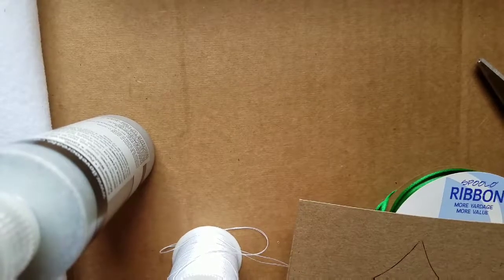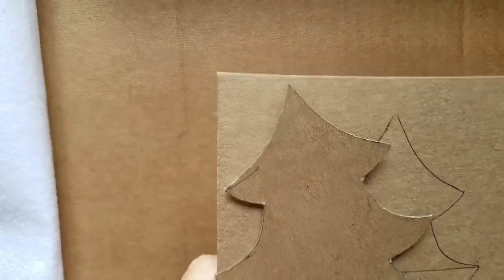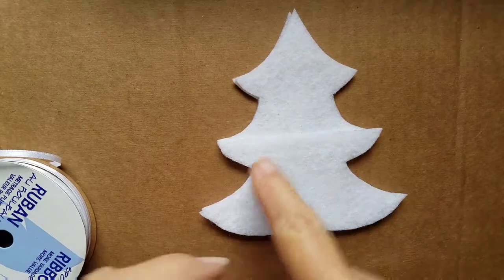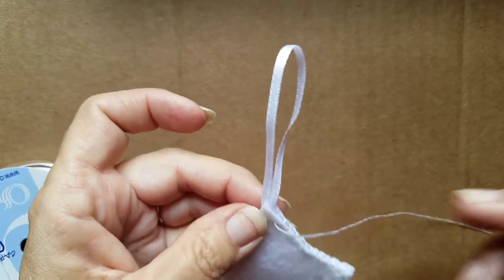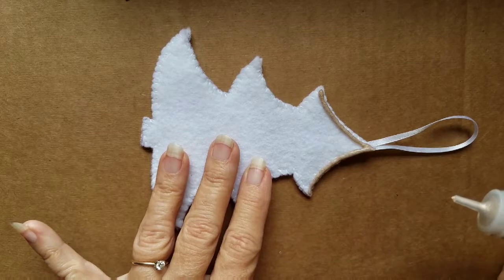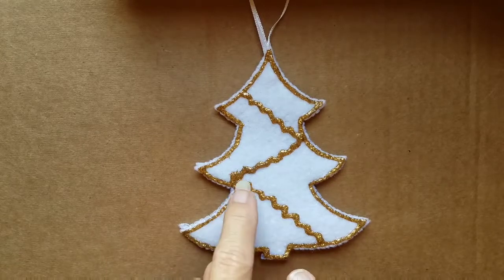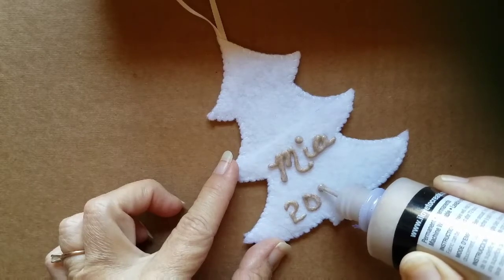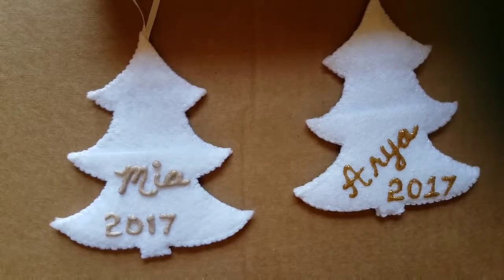DIY Candy Holder Ornament / Christmas Party Favor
These cute candy holders make great decorations and thoughtful party favors. They are personalized and dated.

You can decorate them any way you want and display them in different ways. I hang mine on a ribbon and display it in my dining room like a banner. Guests take them home after the party ofcourse.

You can add a little star or a jingle bell to the top of the tree.

What you need:
Felt
1/8" ribbon
Glitter fabric paint
Needle and thread or fabric glue or hot glue
Scissors
Paper and pen
Lightweight cardboard
Candy